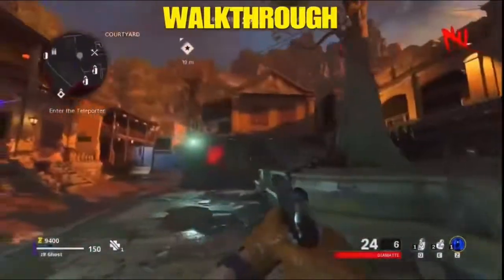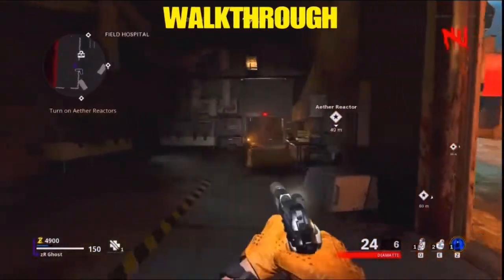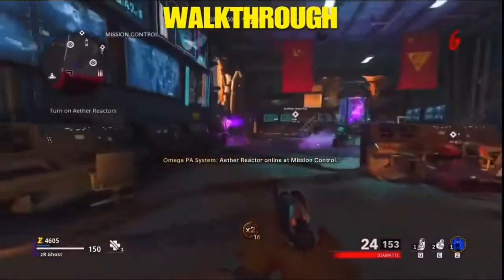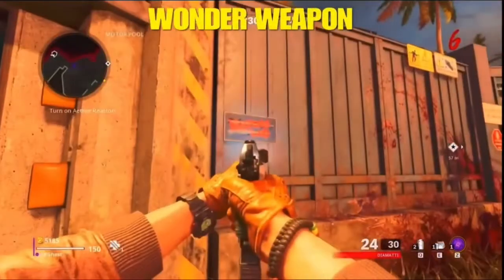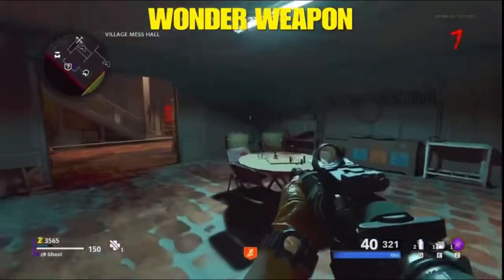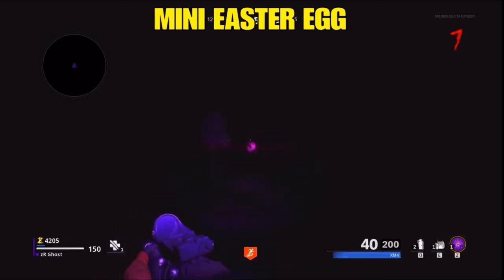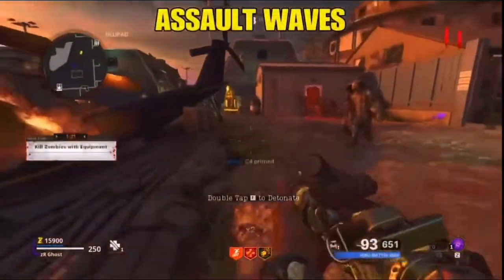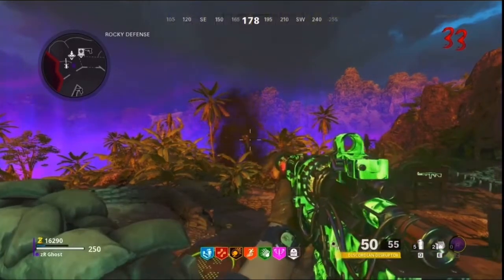Ultimate Guide To “Firebase Z” Walkthrough, Wonder Weapon, Easter Eggs & More (Cold War Zombies)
What’s up everyone, in today’s video I’ll be going over everything you need to know about Firebase Z, as well as some tutorials, walkthroughs etc, but there won’t be anything that isn’t extremely helpful to our survival such as the Jump Pad & Monkey Bomb Easter Egg, as well as not the main Easter Egg since it can it’s own personal video if y’all would like, just let me know in the comments below.

PS. This idea was originally from TheSmithPlays when he would go into great detail doing the same thing.

0:00 Intro
0:38 Walkthrough
7:17 Wonder Weapon
10:49 Mini Easter Egg
12:35 Mimics
12:54 Manglers
13:09 Hellhounds
13:25 Assault Waves
15:34 Tombstone
16:04 Outro

PSN: @zR_Ghostx

Tags/
Call of Duty
FirebaseZ
Zombies
Cold War
Call Of Duty:Black Ops Cold War
Call Of Duty: Cold War
CW
COD
Xbox
PS4
Scuf
Console
Cold War Zombies
Call Of Duty:Black Ops Cold War Zombies
Firebase Z Easter Egg
Firebase Z Analysis
Firebase Z Wonder Weapon
Firebase Z Walkthrough